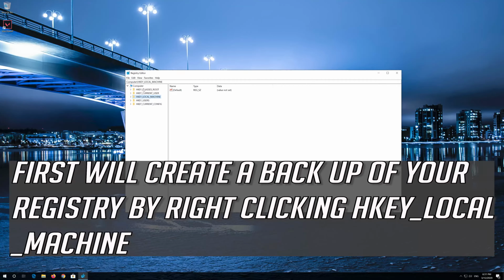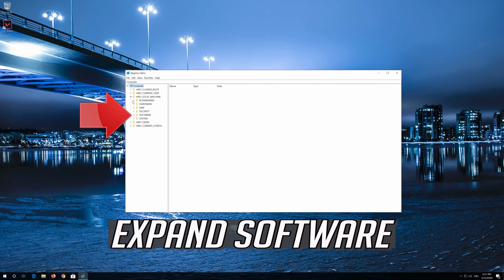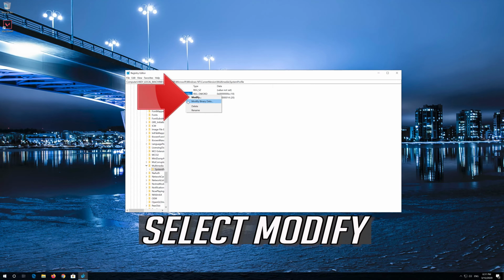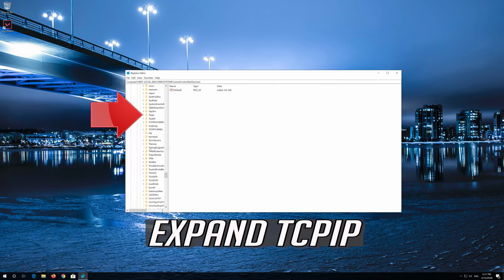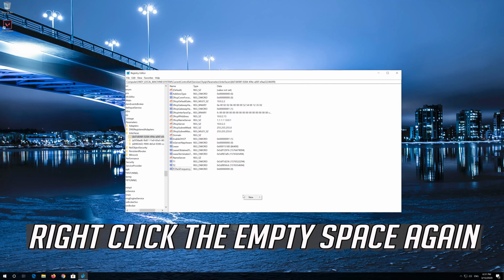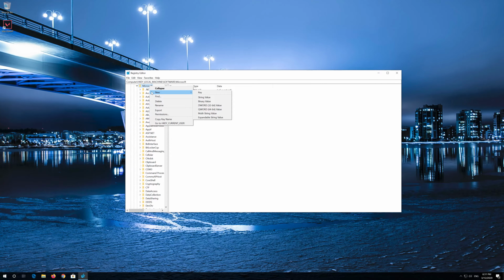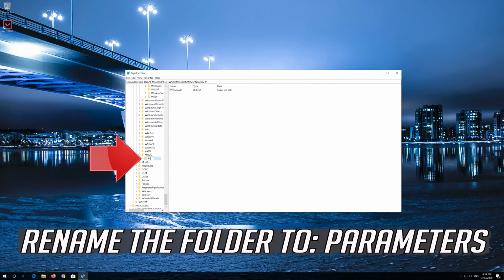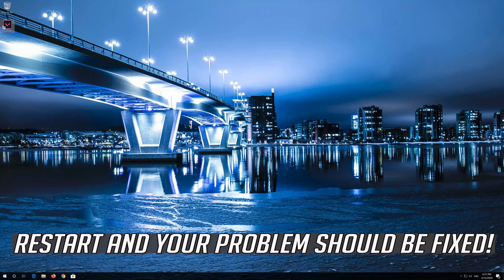Valorant High Ping Fix | Lower Ping Valorant | Online Input Lag | Service Unavailable Fix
In this tutorial you will learn now to lower your ping in Valorant. This step by step tutorial will help you fix high ping issues in valorant.